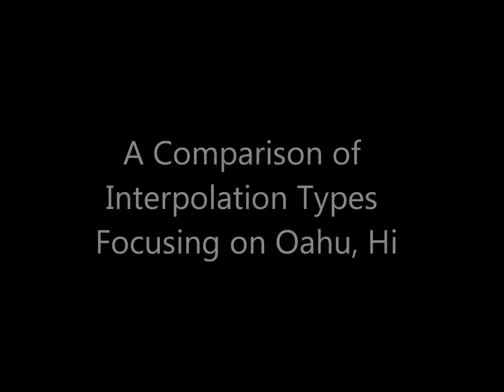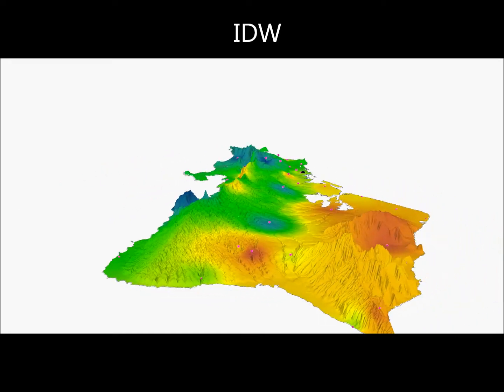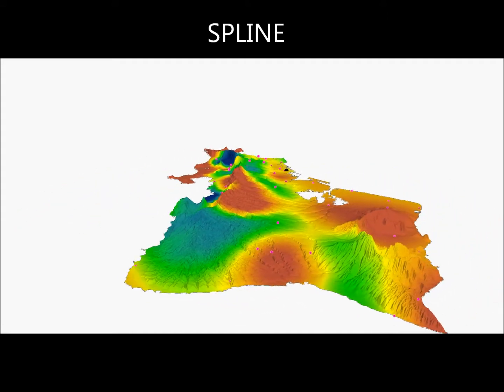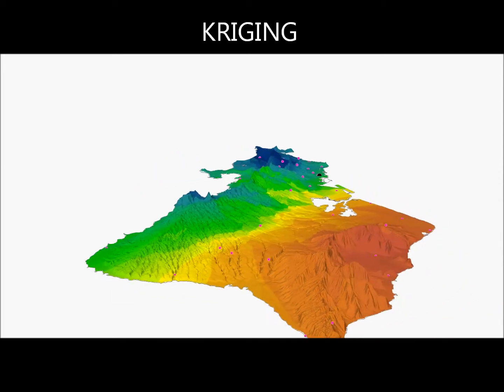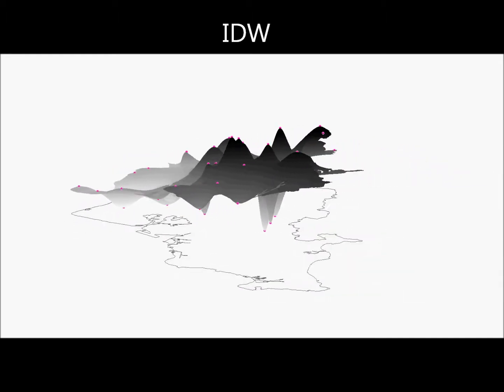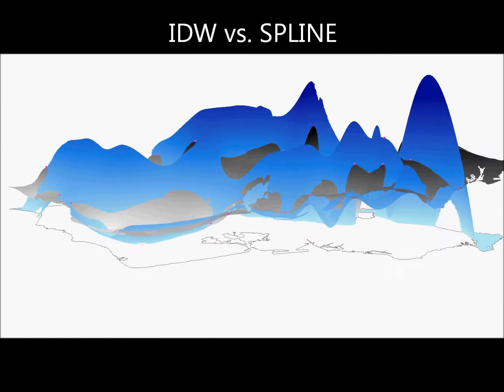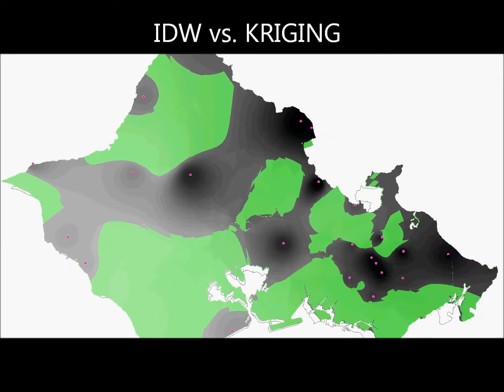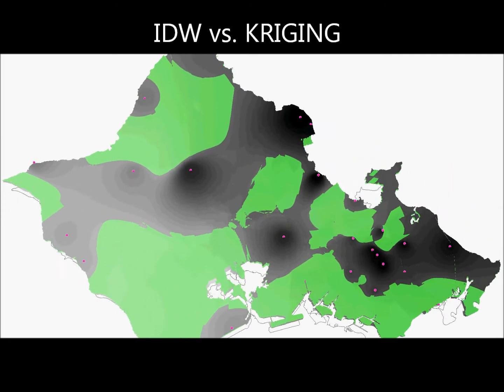GIS Interpolation Type Comparison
This video was was an individual project created for the CSULB advanced cartography course (Geog 584).  It explores the mean  precipitation distribution on Oahu Hawaii for the month of November 2007.
Referencing actual precipitation values collected at climate stations (pink dots on map), 3 different interpolation types were implemented to spatially distribute precipitation to the rest of the island.  Interpolation types compared are: Inverse Distance Weighted (IDW), Spline, and Kriging.  Interpolations were performed using ESRI ArcGIS software and the 3-D visualization was created with ESRI ArcScene.
Climate station data was obtained from the National Oceanic and Atmospheric Administration's (NOAA) National Climactic Data Center